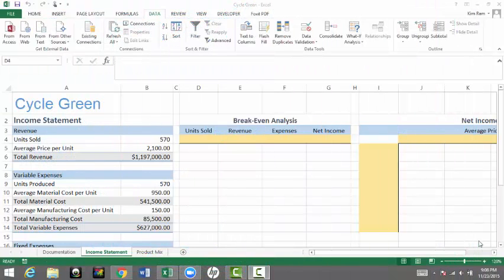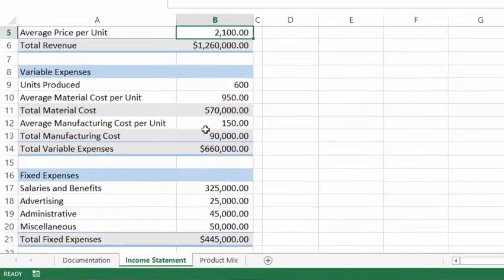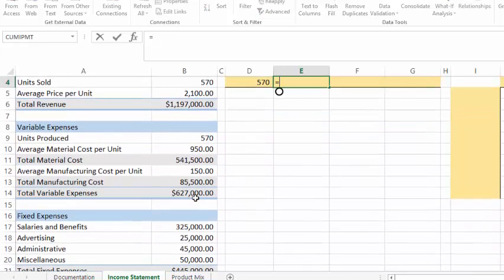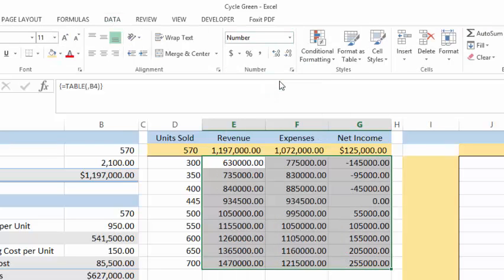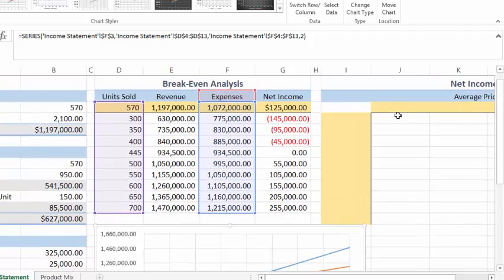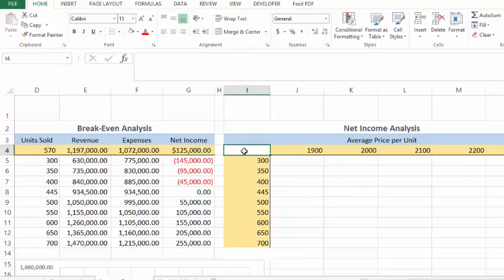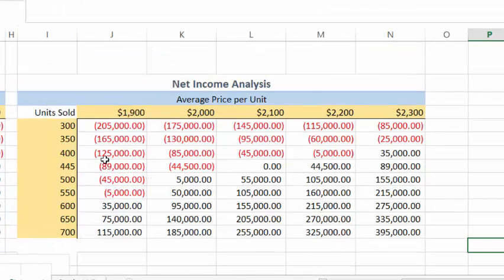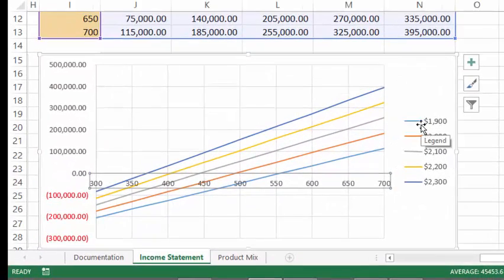Tutorial 10 Part 1 What if Analysis